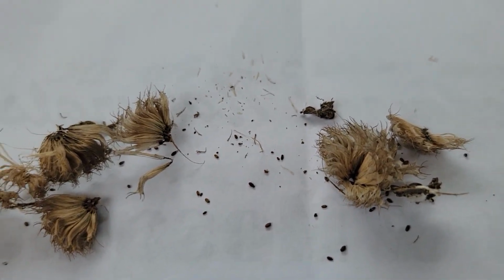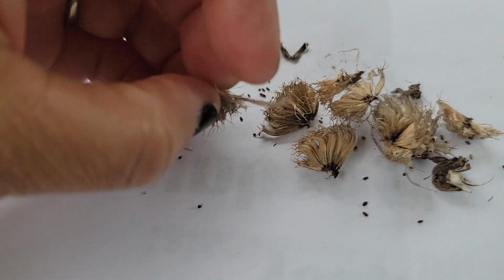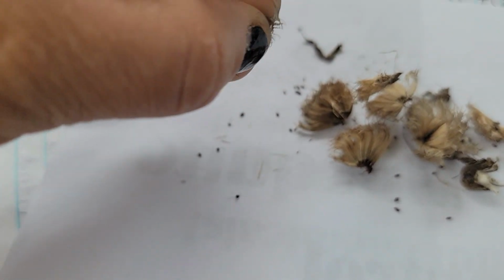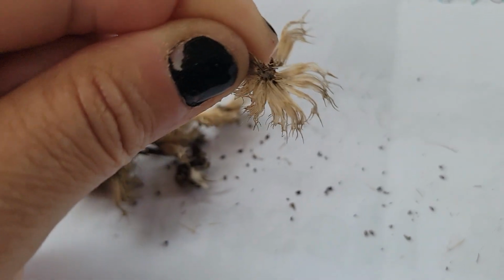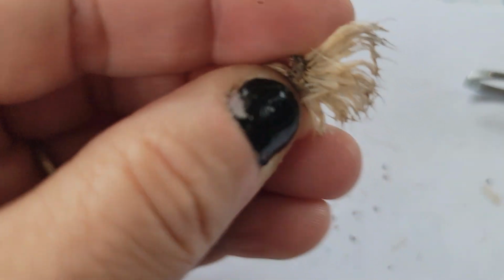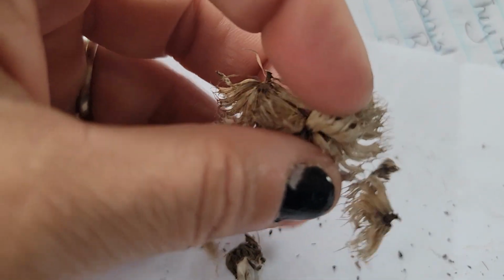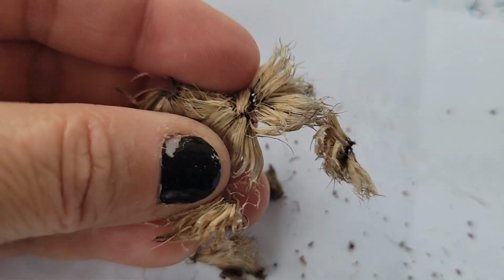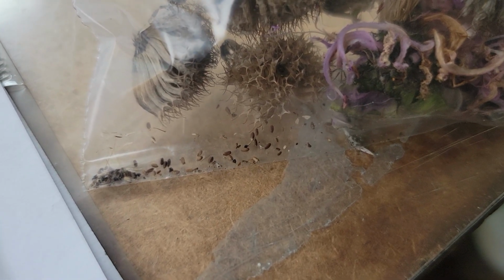bee Balm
AbundantRH.blogspot.com